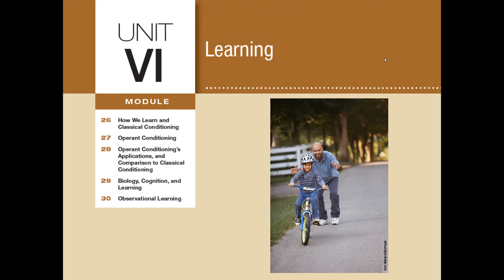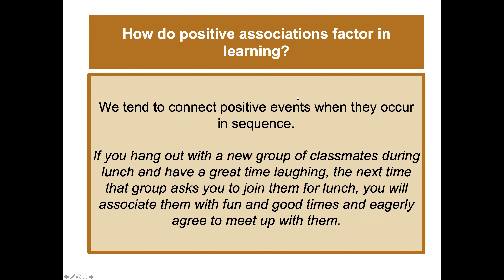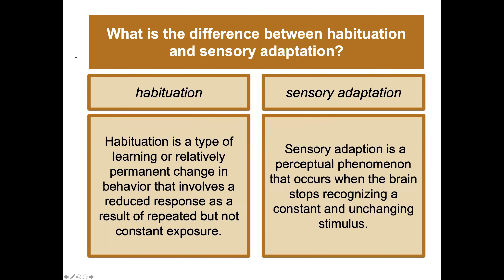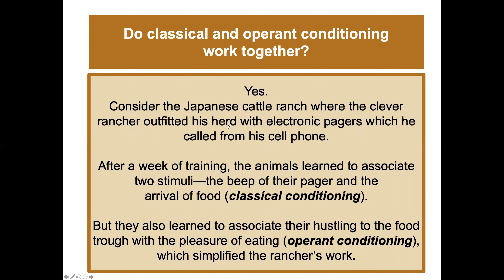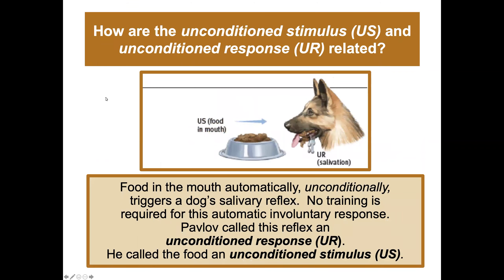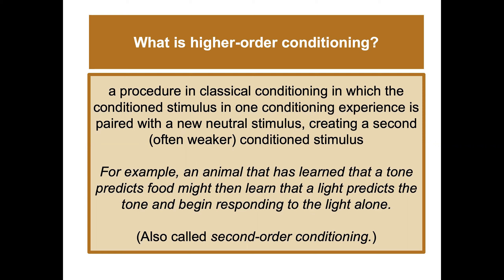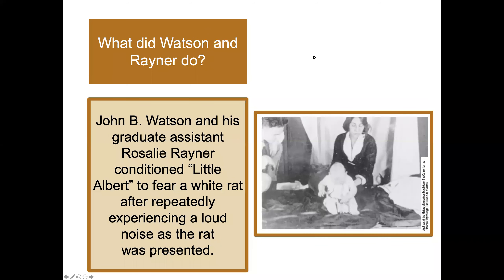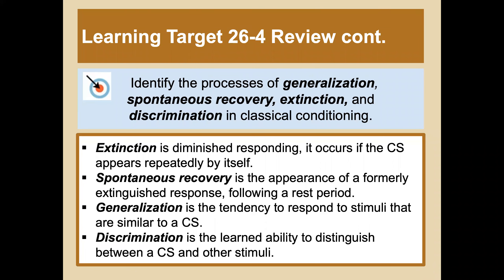Module 26: How We Learn and Classical Conditioning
Aligns to Myers' Psychology for the AP® Course 3rd Edition